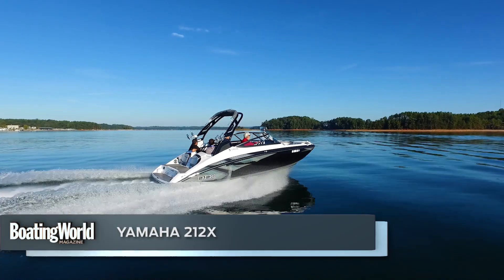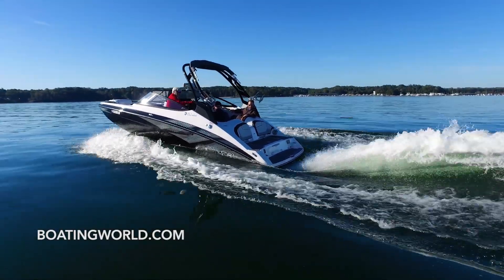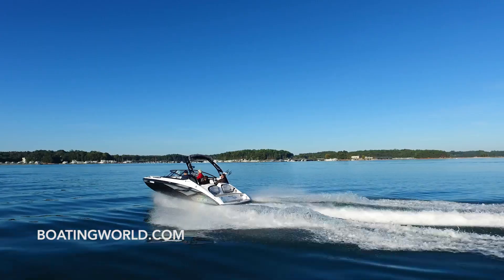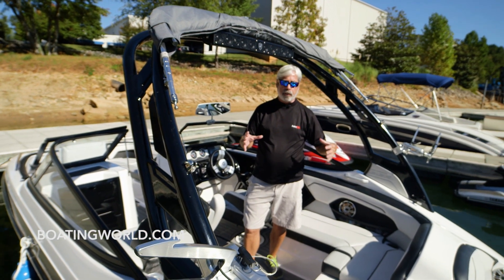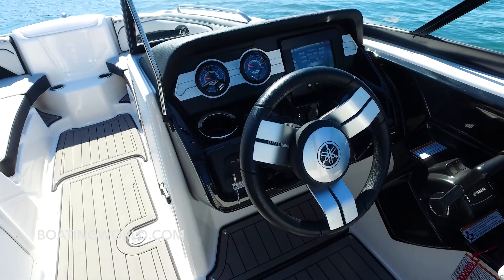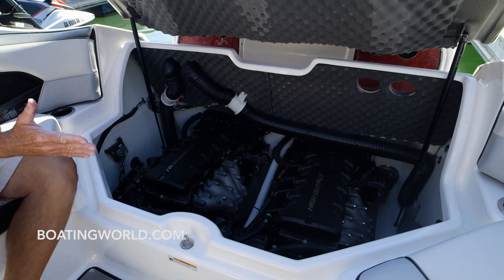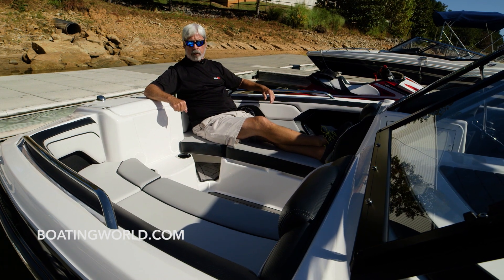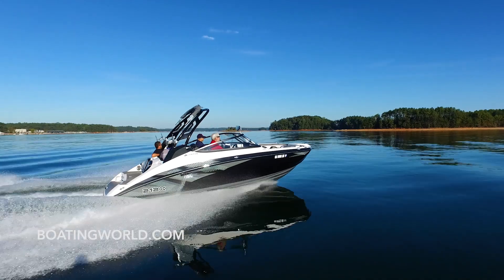Yamaha 212X – Boat Test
For more boat tests like this one, and many more, go